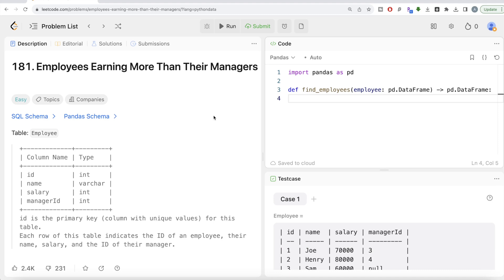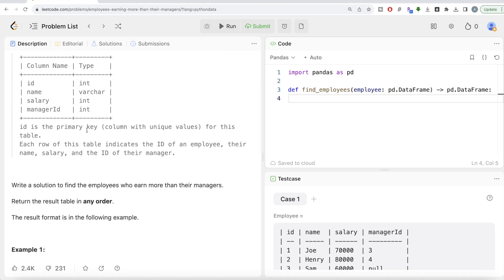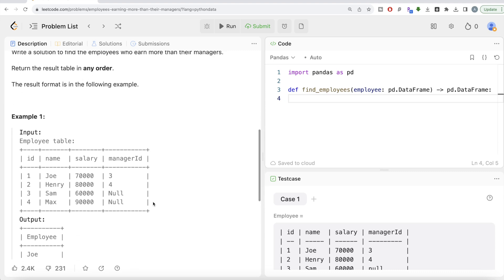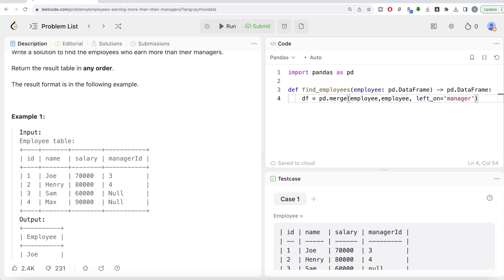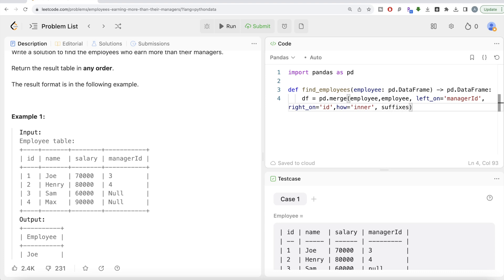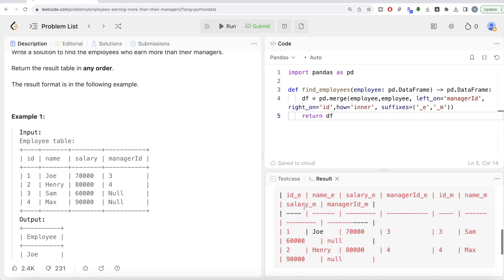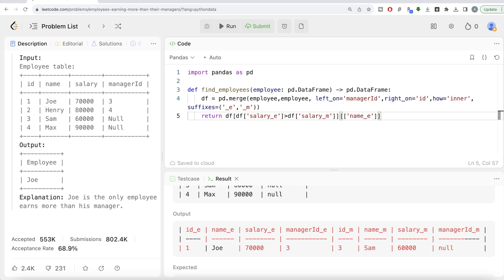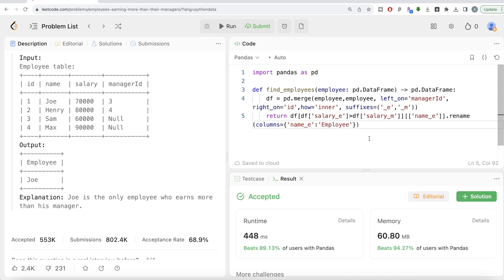Leetcode 181 - Employees Who Earn More Than Their Managers - Python Solution | FAANG Interviews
- Pandas Schema:
data = [[1, 'Joe', 70000, 3], [2, 'Henry', 80000, 4], [3, 'Sam', 60000, None], [4, 'Max', 90000, None]]
employee = pd.DataFrame(data, columns=['id', 'name', 'salary', 'managerId']).astype({'id':'Int64', 'name':'object', 'salary':'Int64', 'managerId':'Int64'})